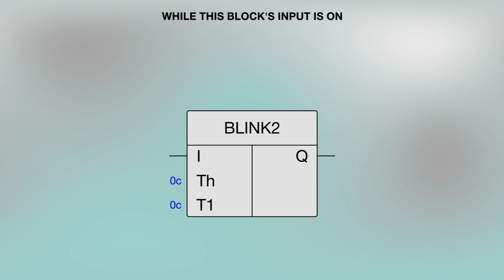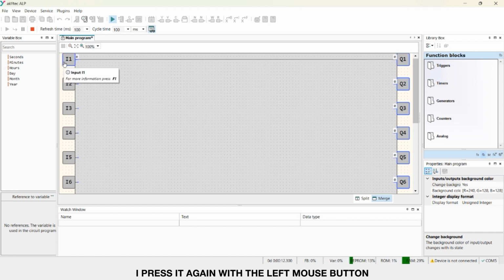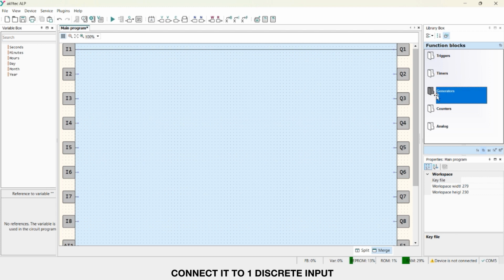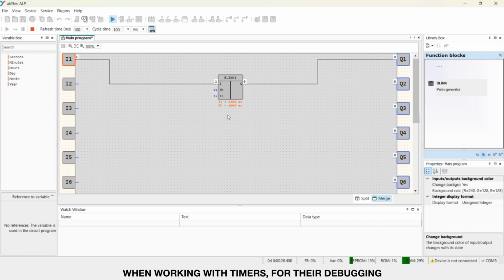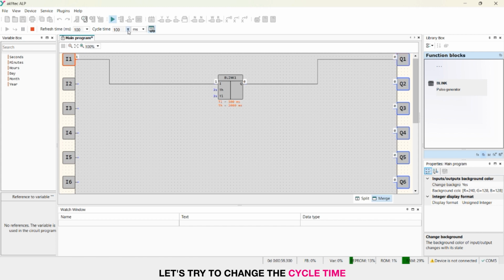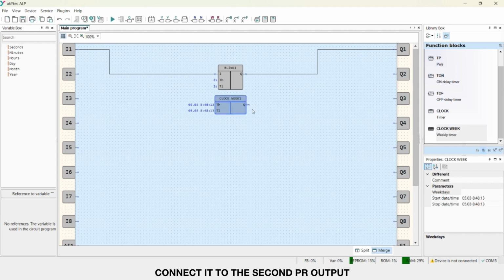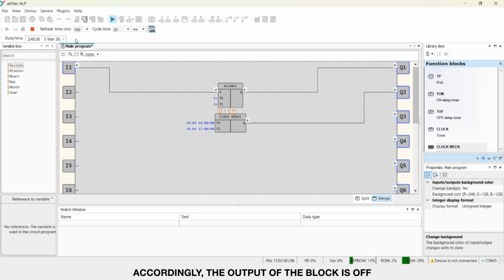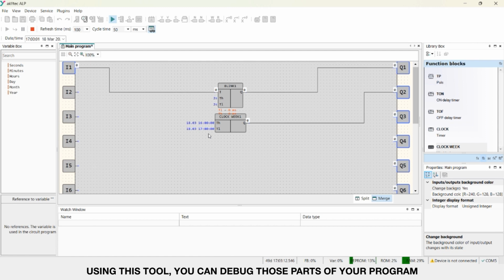The ALP Course. The Simulation mode in the ALP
This video is about the simulation mode in akYtec ALP. Using this tool, you can debug those parts of your program related to real time.

Working with the simulation mode in akYtec ALP is as simple and convenient as possible. For clarity, there is a highlight at the moment of parameter changes, you can control the internal time of the simulation mode and also debug elements related to real-time clocks

ALP is a programming environment for creating algorithms for akYtec PR100, PR102, PR103, PR200 programmable relays and akYtec SMI200 programmable compact controller. The algorithm is created in the FBD function block language using ready-made components or using ST-language (structured text).

▬ Social Media ▬▬▬▬▬▬▬▬▬▬▬▬▬▬▬